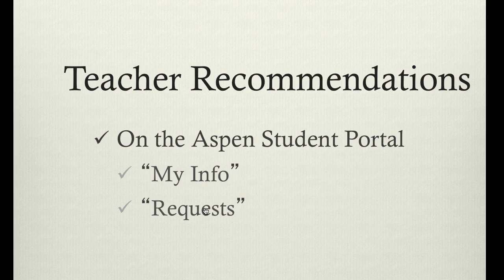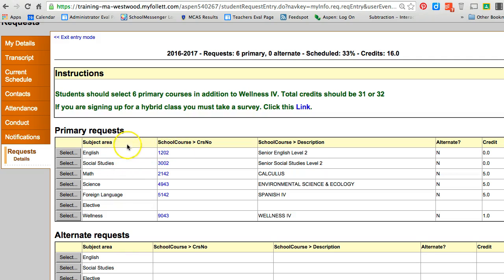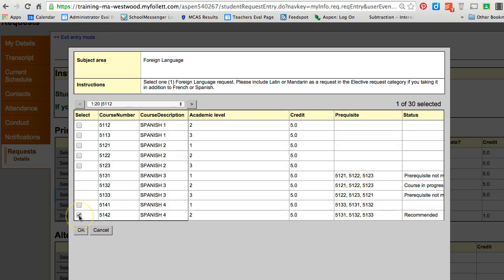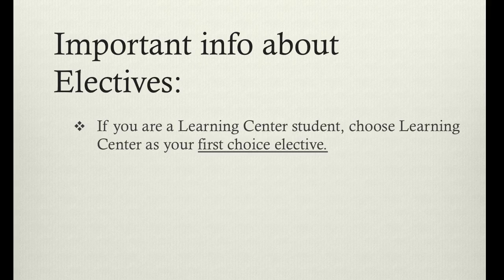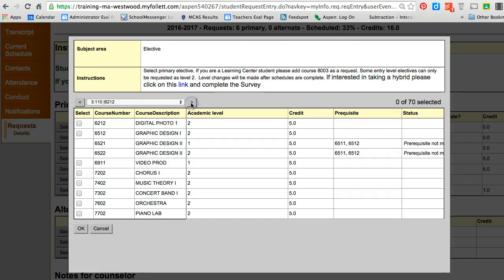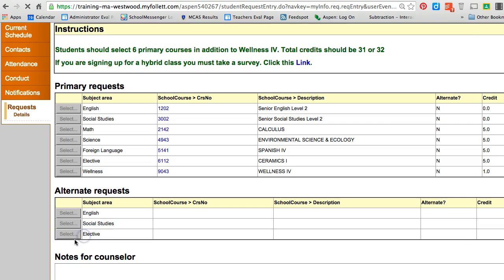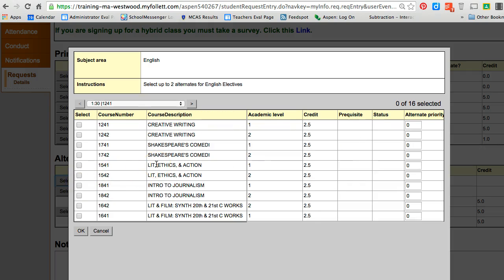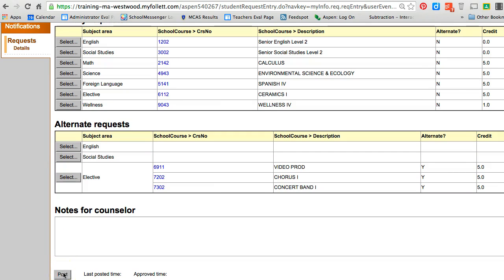Final - Course Selections